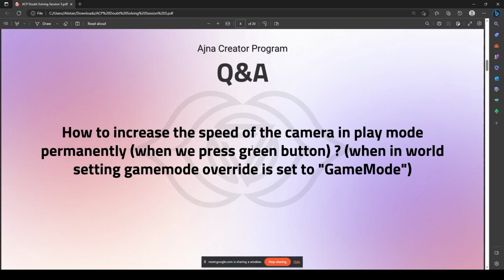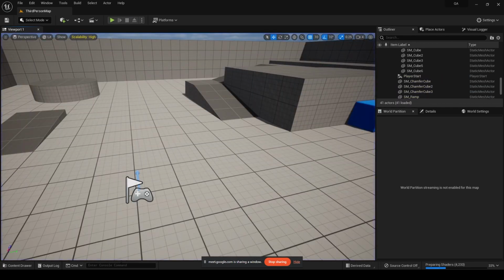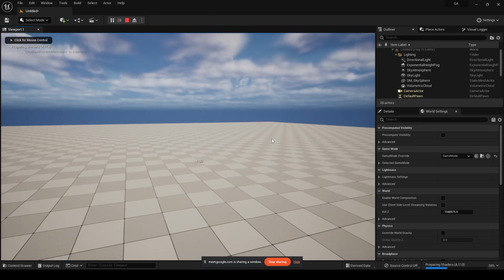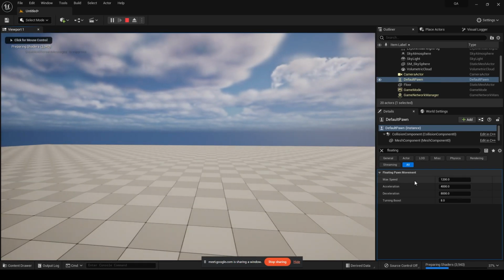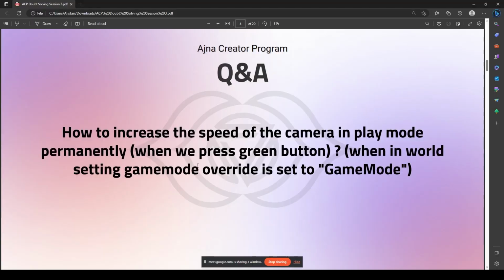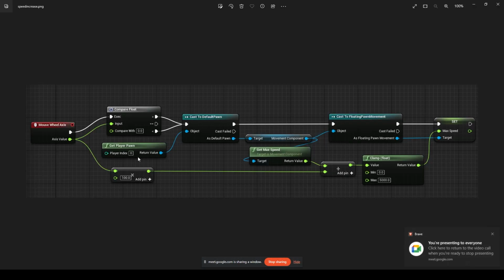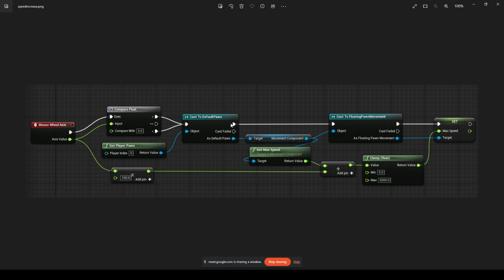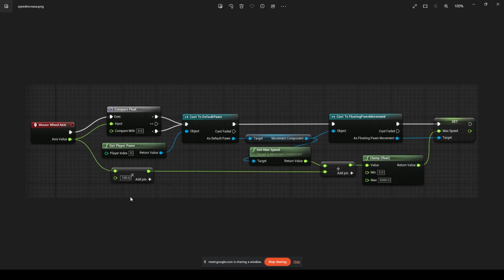How to increase the speed of the camera in play mode permanently?